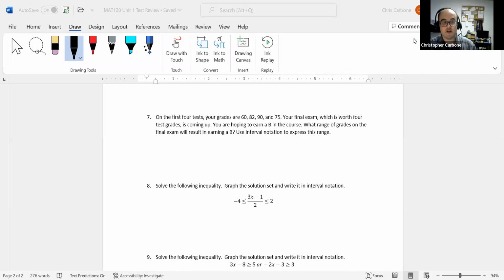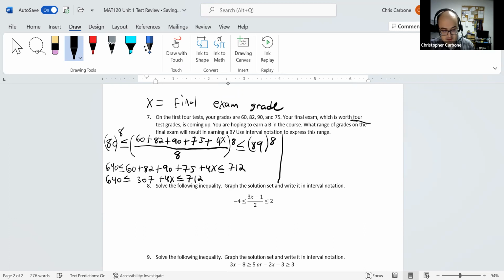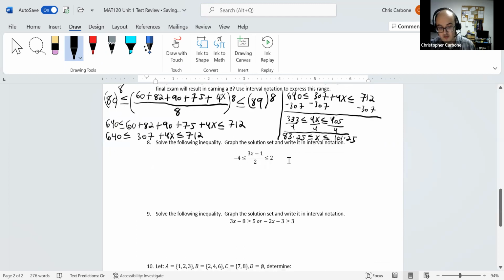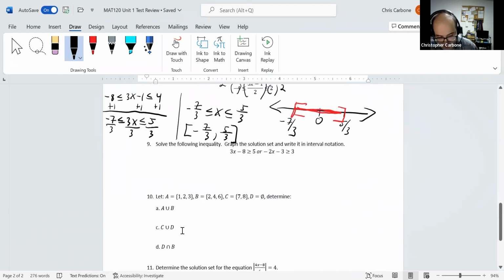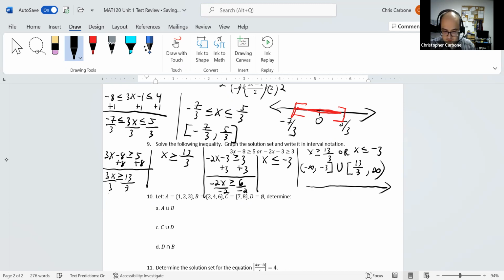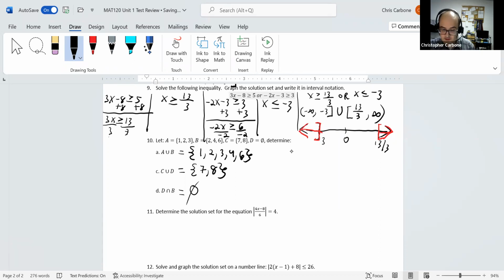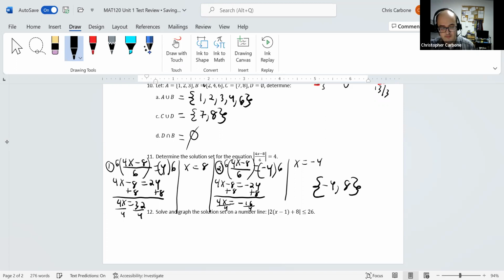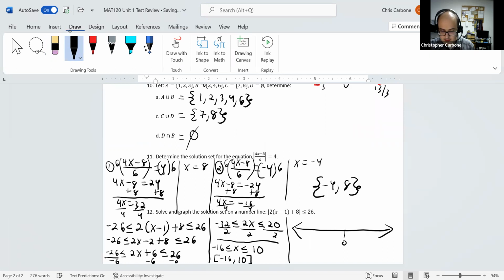Equations and Inequalities Test Review Part 2 Video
In this video, we solve various linear equations and linear inequalities. Additionally, we solve word problems and write sets.

MAT120 Unit 1 Test Review Part 2.